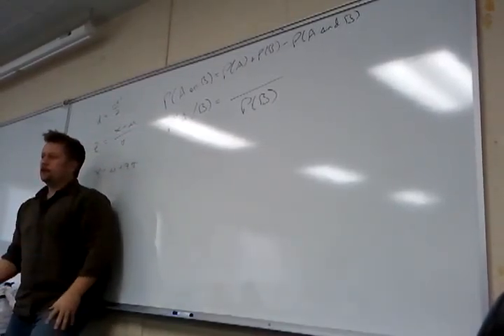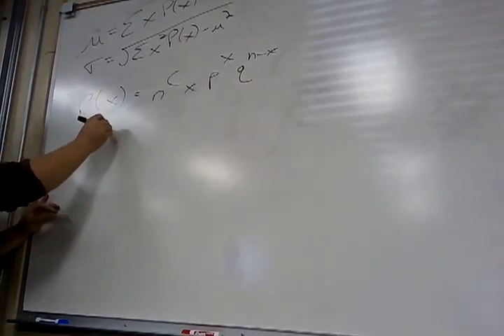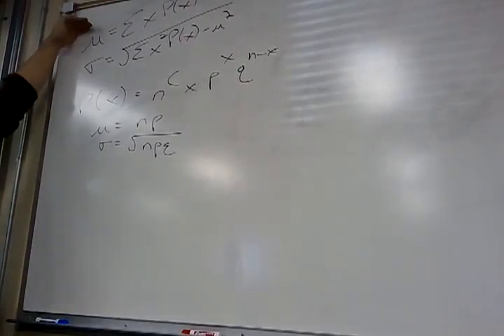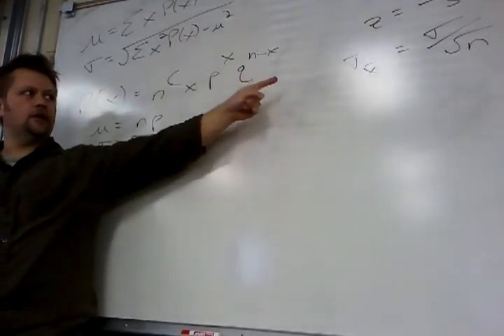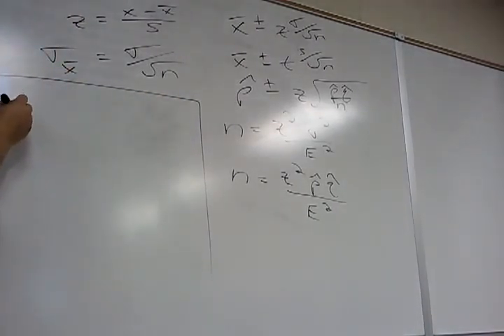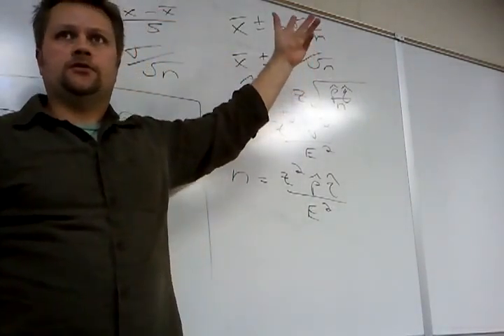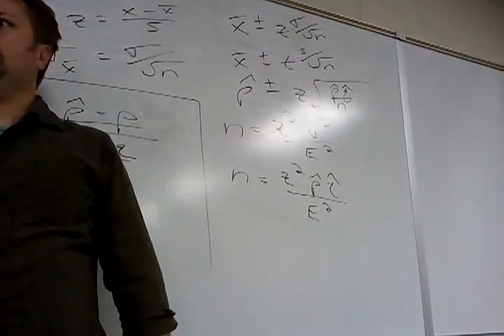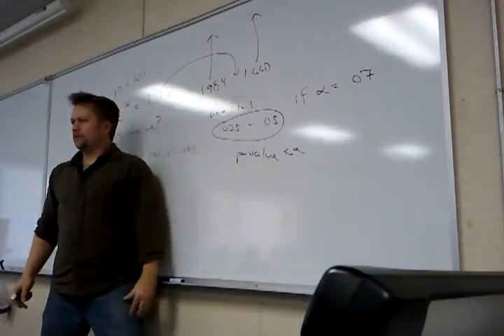Math 160, December 8 Lecture, Part 1